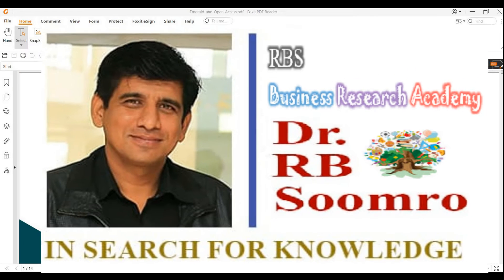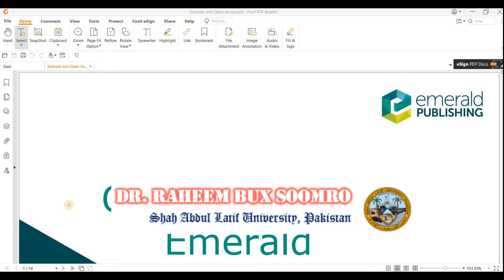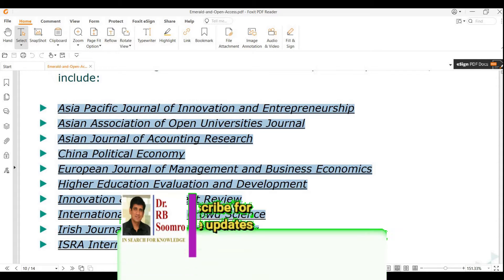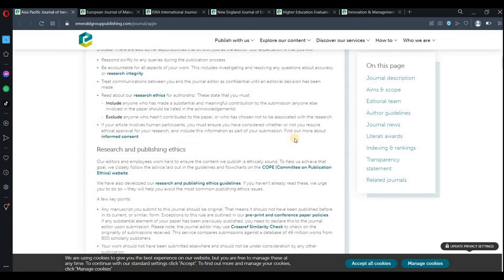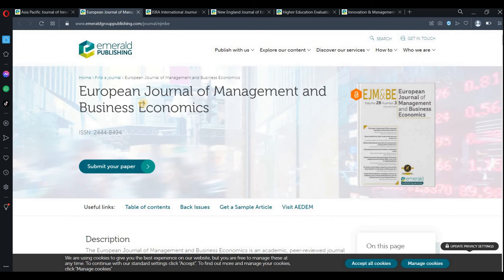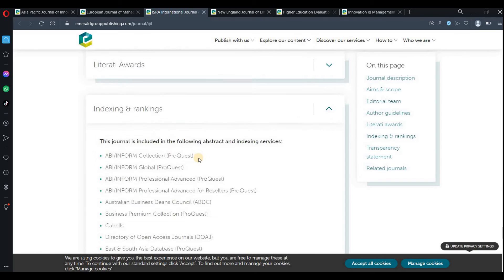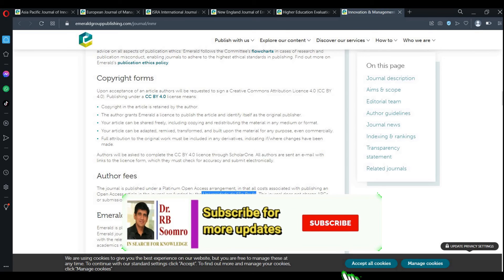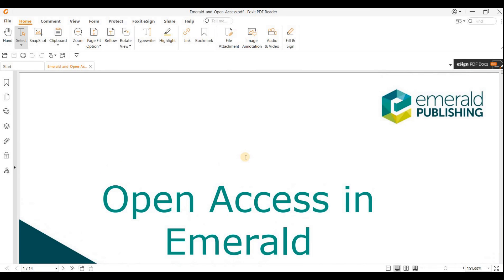List of Emerald Journals without APC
No APC No Worries: This video introduces you selected Emerald research journals where you can get your research papers published without payment and download other's research papers free of cost.